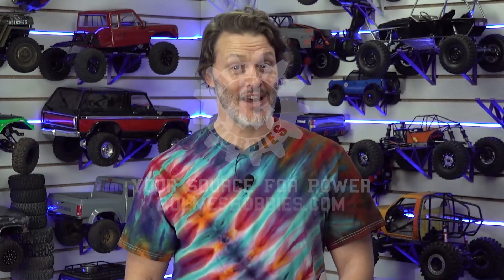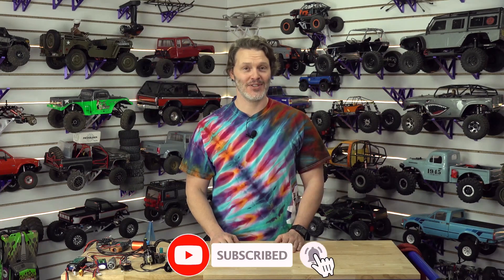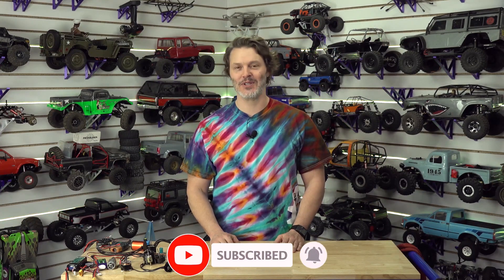Should You Buy the Bambu Lab A1 Mini? Spoiler: Yes! 🤯🖨️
I just got my hands on the Bambu Lab A1 Mini, and I’m stoked to see what this compact 3D printer can do!

As a 3D printing fan, this isn’t my first printer, but it might just be the best one under $200. Join me as I unbox, set it up, and test out its capabilities—could this be the perfect printer for your projects?

Watch now and find out!